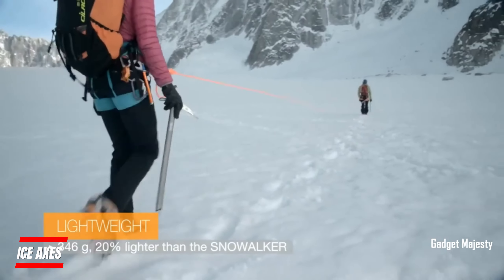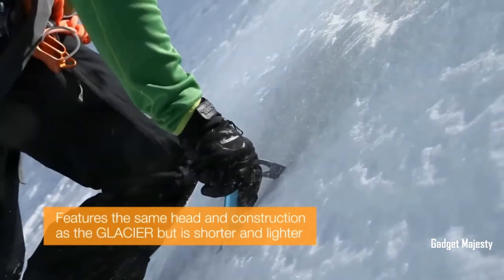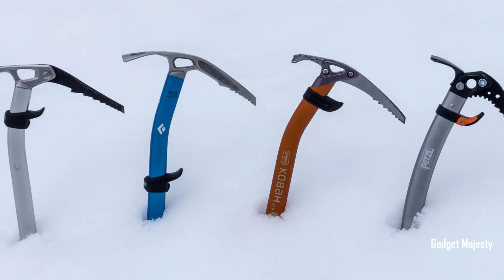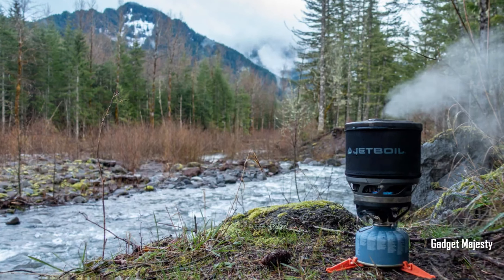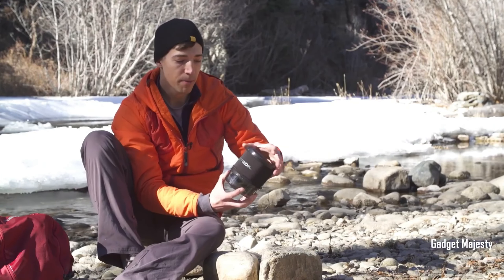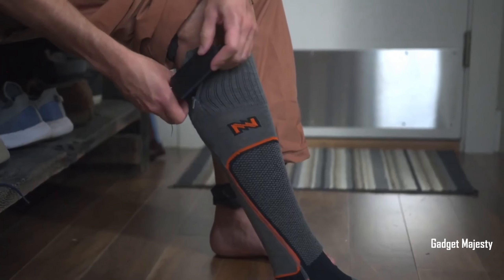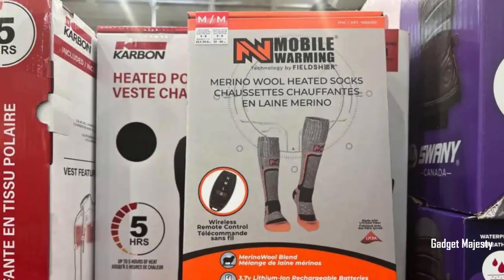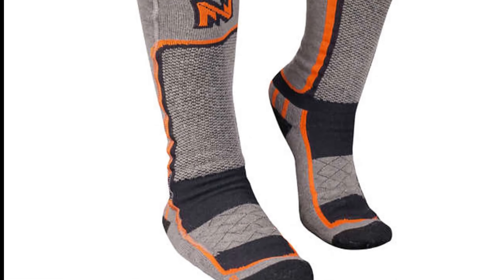Top 3 gadgets : Gear up for your next outdoor adventure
"Gear up for your next outdoor adventure with our top picks: the rugged Ice Axes for secure climbing, the efficient Jetboil MiniMo for your cooking needs, and the innovative Mobile Warming Heated Socks to keep your feet warm in cold conditions. These essentials blend cutting-edge technology with practicality, ensuring you're well-equipped for any mountaineering or hiking challenge. Ice Axes provide the grip and safety you need on icy terrains, the Jetboil MiniMo offers convenience and speed for outdoor cooking, and the Mobile Warming Heated Socks deliver unmatched thermal comfort. Perfect for adventurers who refuse to let the harsh conditions dampen their spirit. IceAxes JetboilMiniMo HeatedSocks OutdoorAdventure"

ICE AXES
JETBOIL MINIMO
MOBILE WARMING HEATED SOCKS